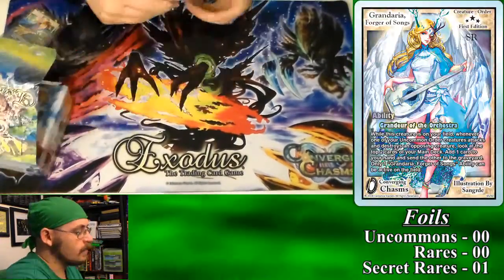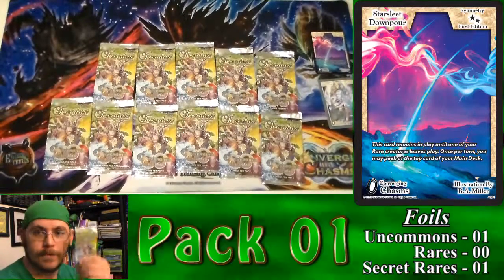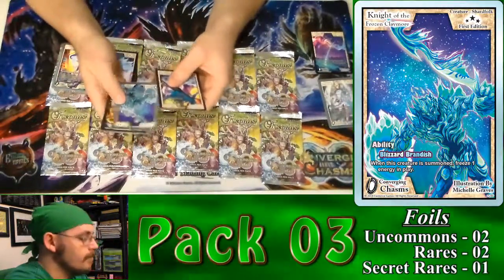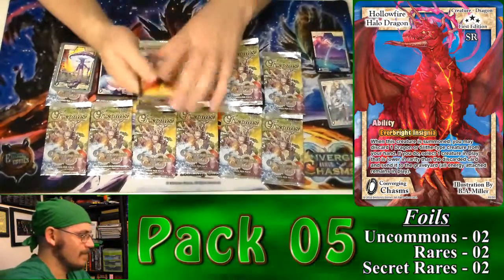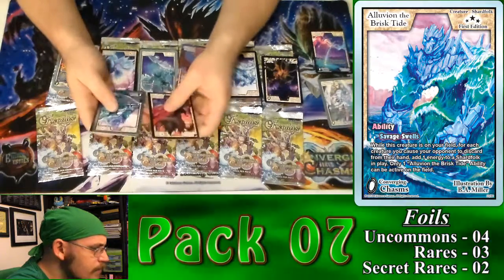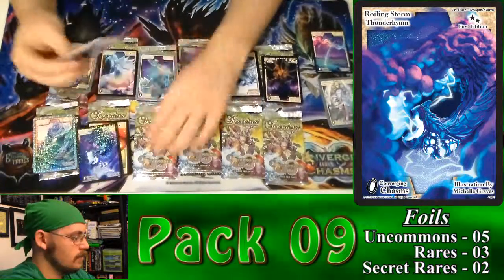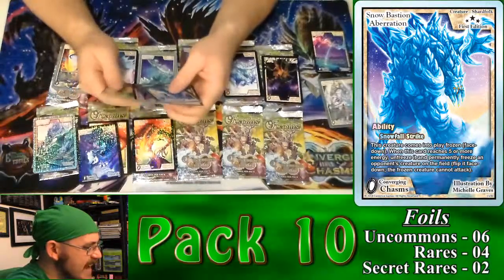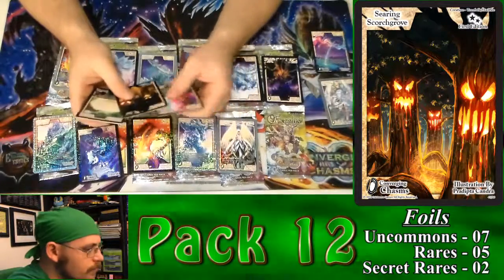Exodus TCG - Booster Packs Opening #12: A Xandrew Video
Here's Booster Box Opening #12!!!